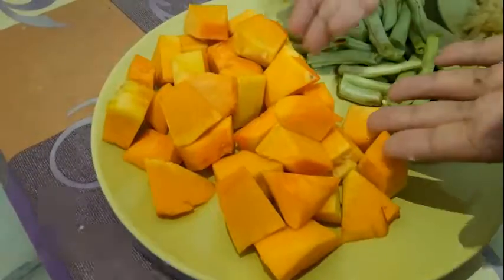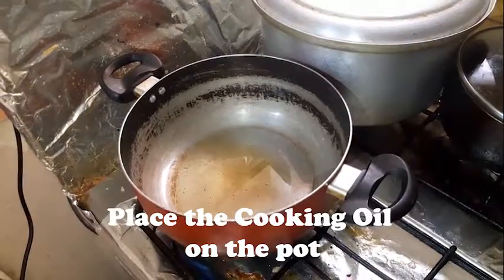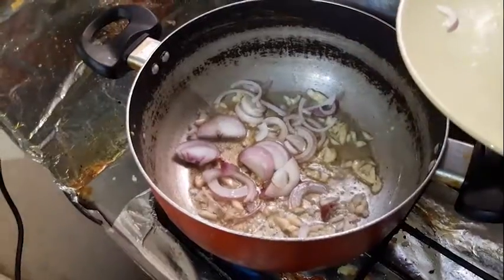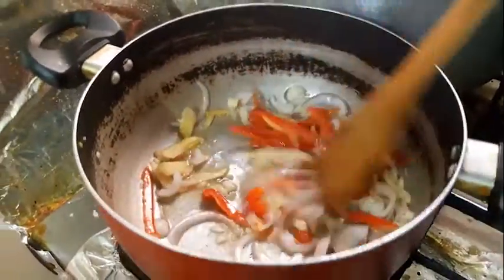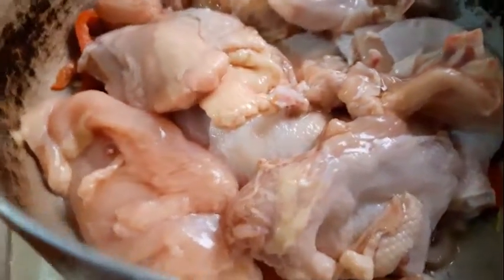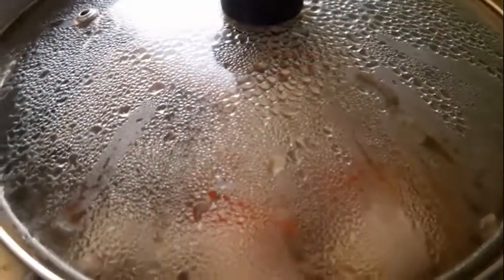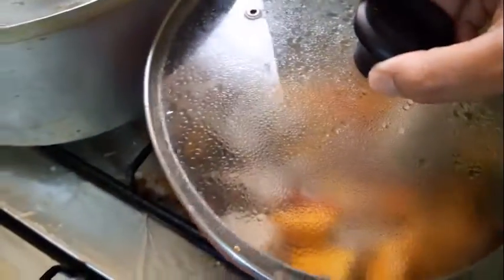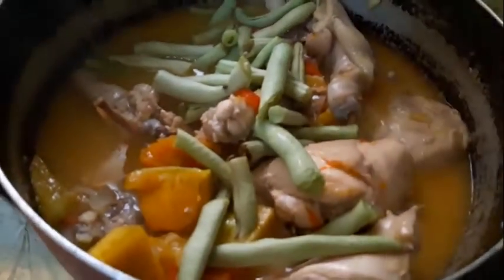HOW TO COOK GINATAANG MANOK?